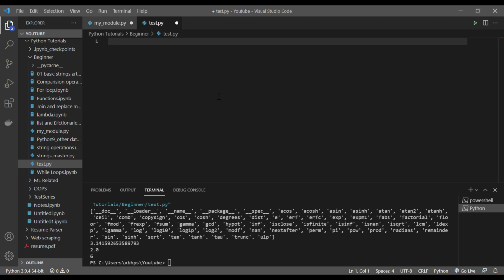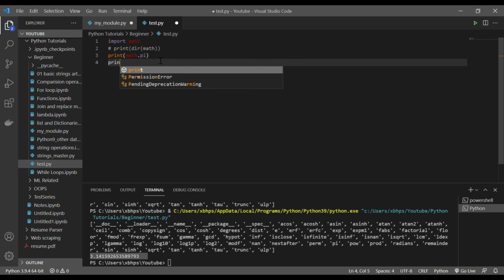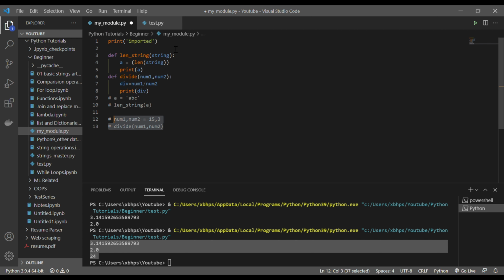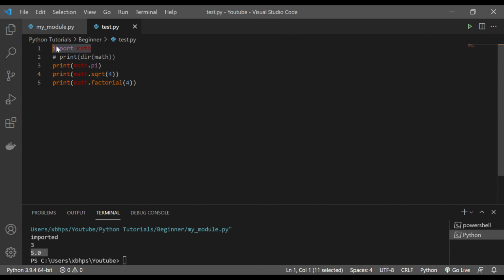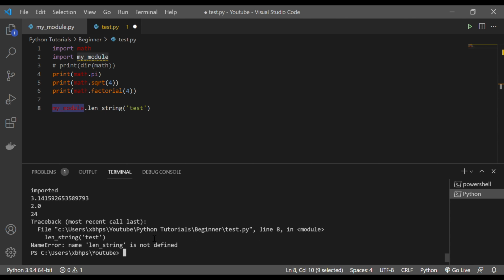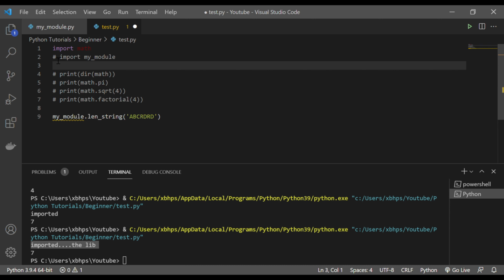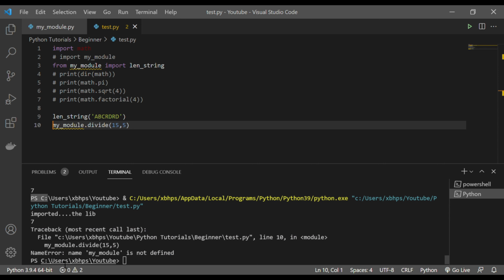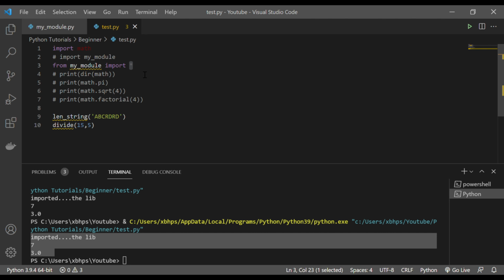Imports in Python | Python Tutorial#21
Imports in Python | Imports Library and Modules | Python Tutorial#21

If you require ebook, ping me on chat.

Gadgets I use --
1. Laptop
2. Desk/Work station
3. Chair
4. KeyBoard and Mouse
5. Monitor
6. Mic
7. Phone camera
8. Camera

Miniconda​ setup
Jupyter​ notebook
First program